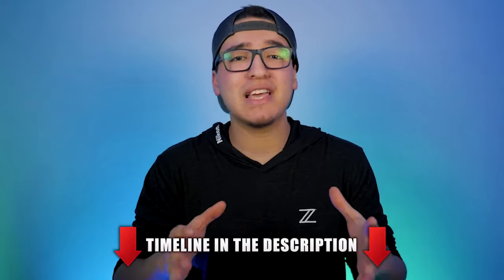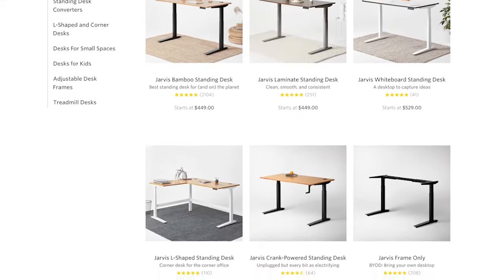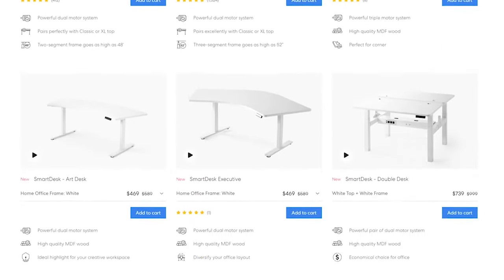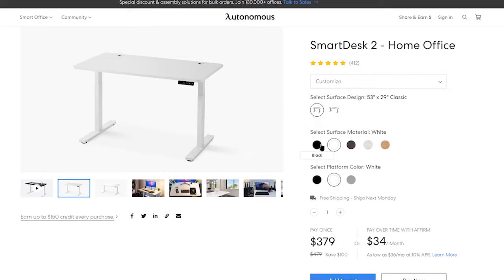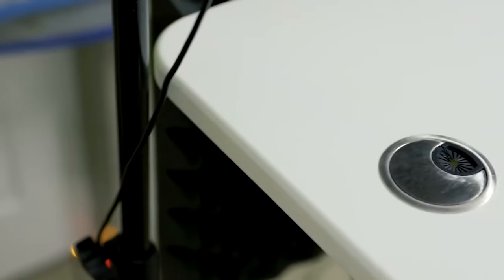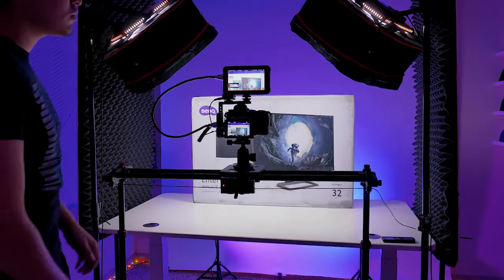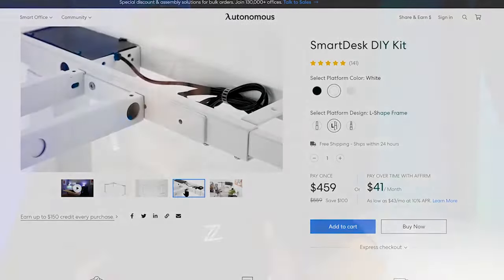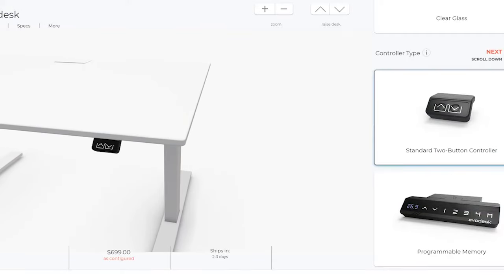The Intense Gaming Desk Setup | Autonomous x @TECH HD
In this awesome review video, @TECH HD - Gaming Tech Channel tells us why the Autonomous SmartDesk Pro is the “best, most affordable standing desk” on the market!
Easy to assemble, infinitely customizable, svelte, and sturdy—the SmartDesk Pro completes any modern desk setup with quality in even the smallest details, from the whisper-quiet electric motor to thoughtful cable management solutions.
Tech HD uses his Autonomous SmartDesk Pro as part of his filming process, raising and lowering products to get the exact right shot. He’s also taken advantage of the SmartDesk Frame to create his own L-shaped desk setup with a custom table top.
The SmartDesk Pro - most affordable standing desk, adjusts and remembers up to four custom height settings with just the press of a button, making it easy to transition between sitting and standing throughout the day for maximum productivity. As you can see in this video, Tech HD also uses his SmartDesk to stand and stay sharp and alert when it’s time to take a break from work and get into some intense gaming!

Check out our Influencer Program if you want to collaborate with us